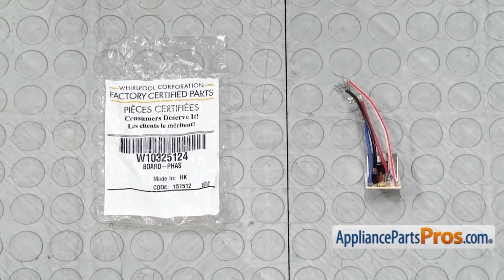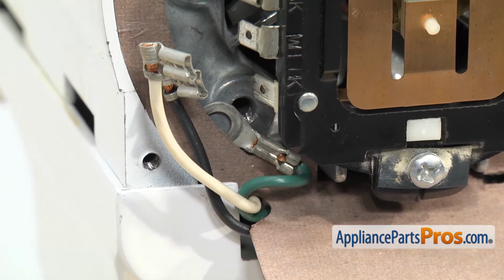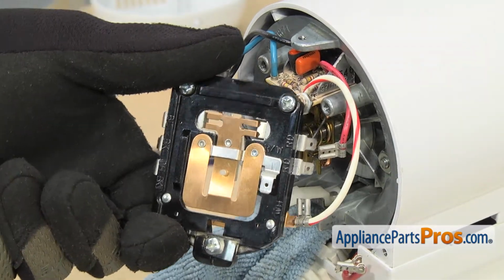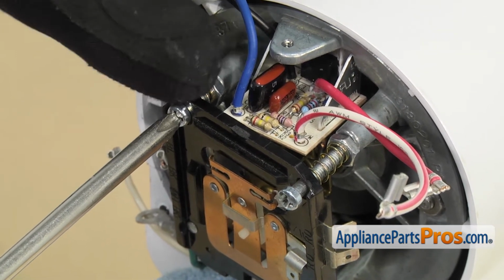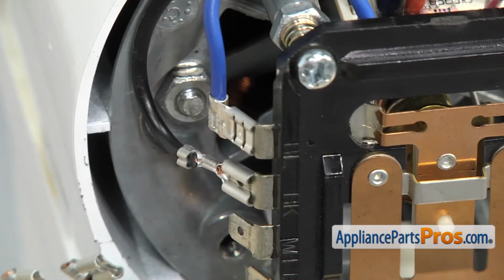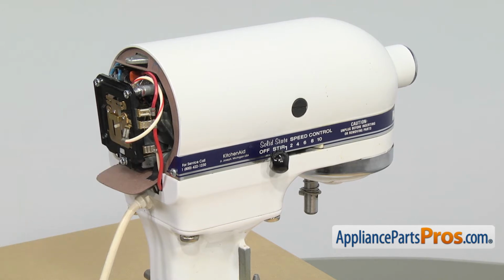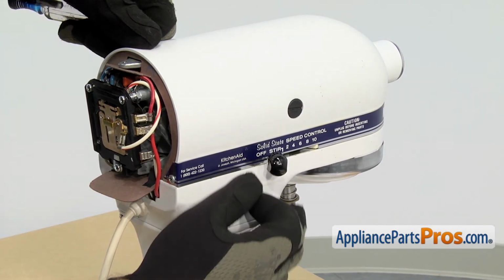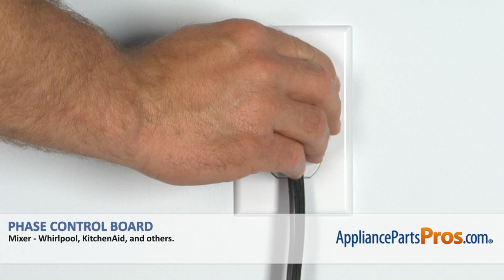How To: Whirlpool/KitchenAid/Maytag Phase Control Board WPW10325124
Symptoms: motor runs on high when on a low setting, or won't come on at all.

Tools: Phillips screwdriver, flathead screwdriver, needle nose pliers, towel, ruler, thermal conductive compound, 11/32" open end wrench.